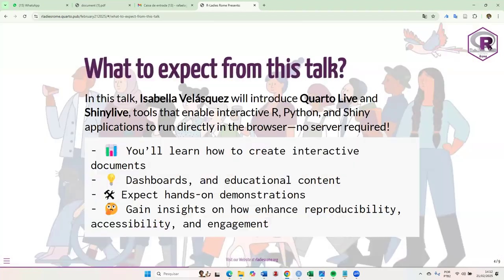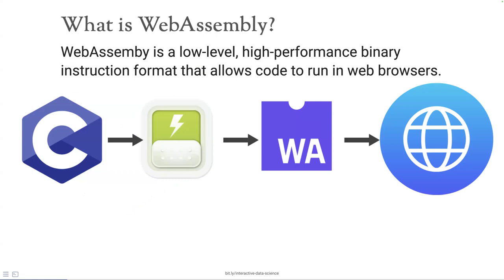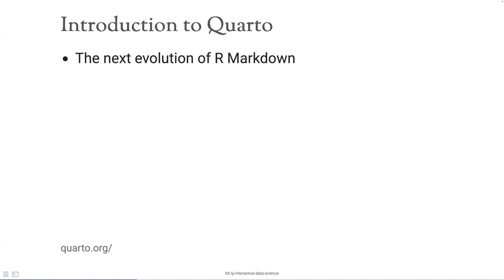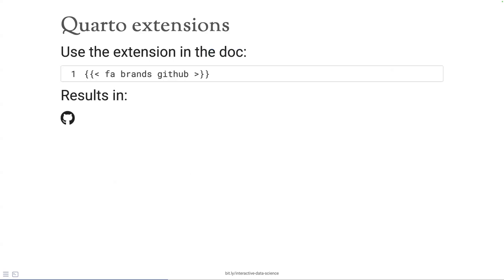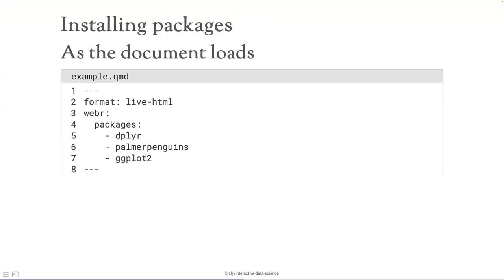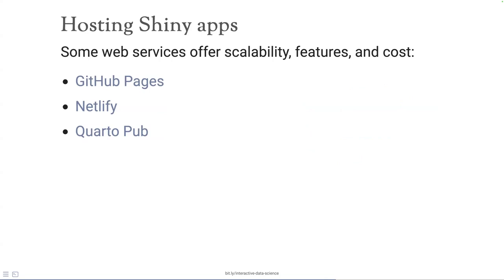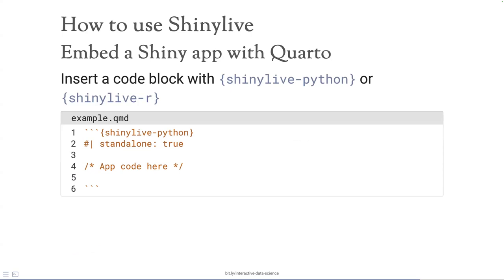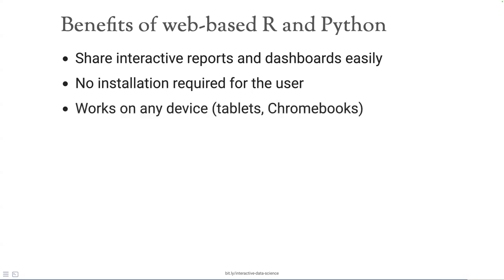R-Ladies Rome (English) - Interactive R, Python, and Shiny in the Browser with Quarto and Shinylive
In this session, Isabella Velásquez walks us through Quarto Live and Shinylive, powerful tools that allow us to create interactive R, Python, and Shiny applications without a server. These technologies make it easier than ever to share dynamic, engaging data science projects directly in the browser.

✔️ How Quarto Live brings interactive code to static documents
✔️ How Shinylive allows Shiny apps to run entirely in the browser
✔️ Practical use cases for data science, education, and collaboration

This talk is ideal for data scientists, educators, and open-source enthusiasts who want to make their work more interactive and accessible.

To further explore the subject, we recommend visiting the presentation of the talk

0:00 R-Ladies Rome Chapter Intro
5:00 Isabella's Talk